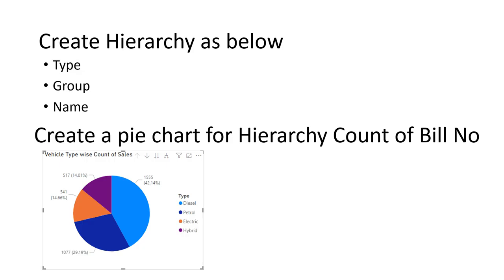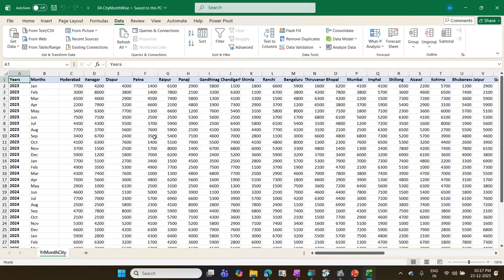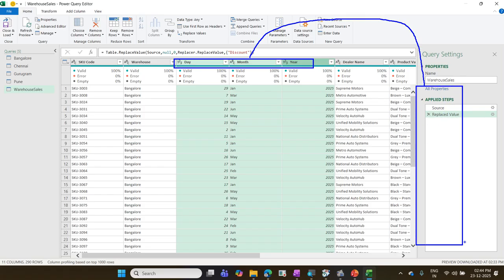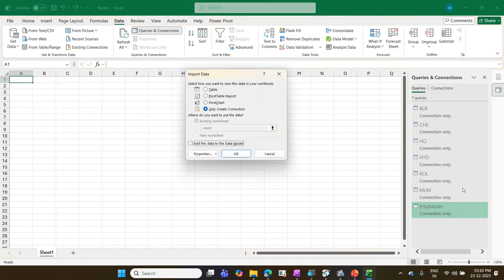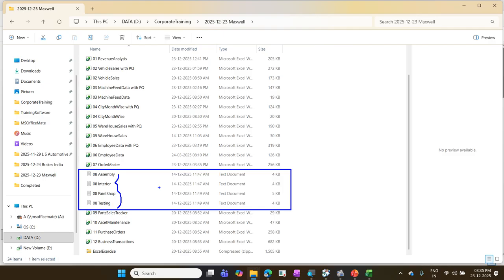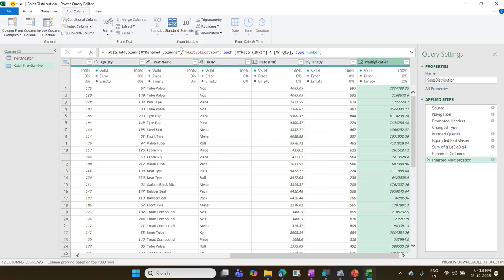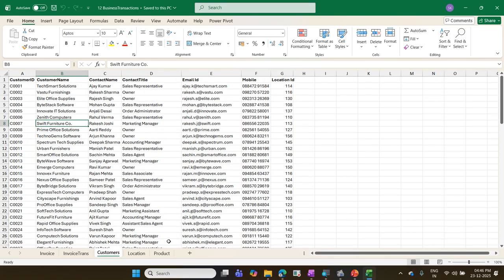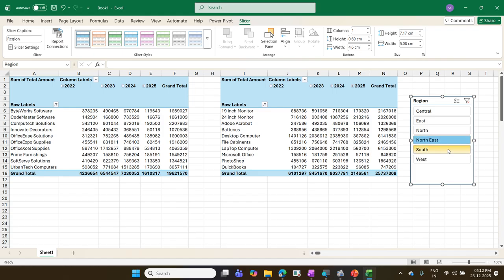Microsoft Excel Pivot,Power Query & Power Pivot Session 2 Maxwell 23 Dec 2025